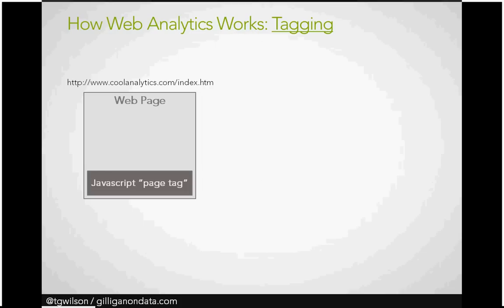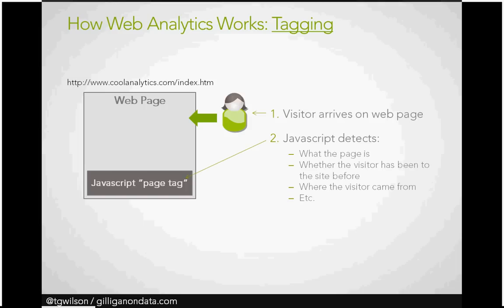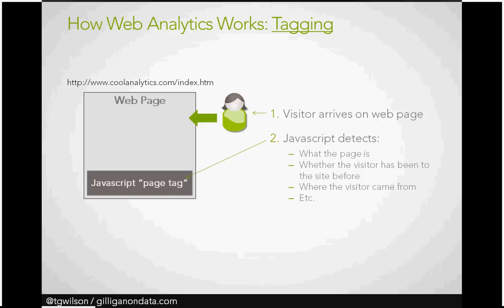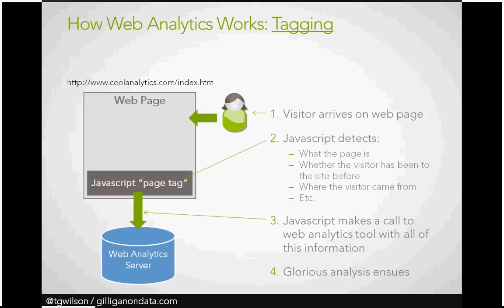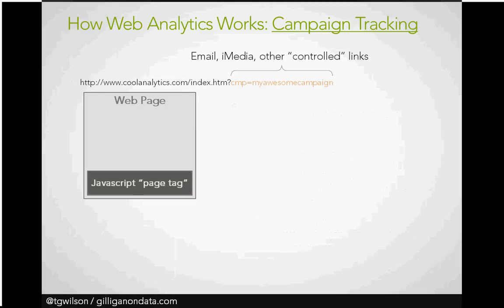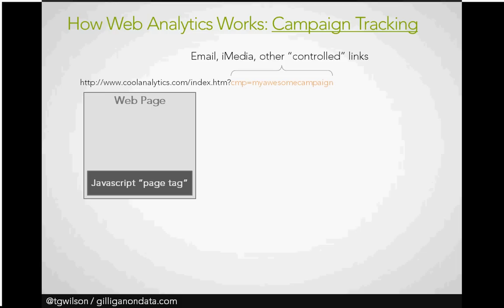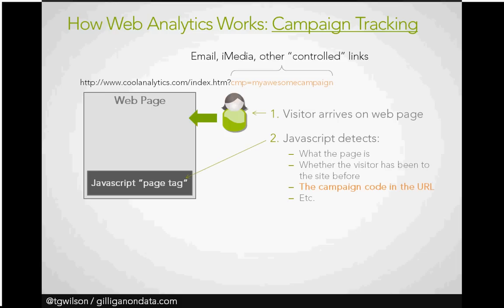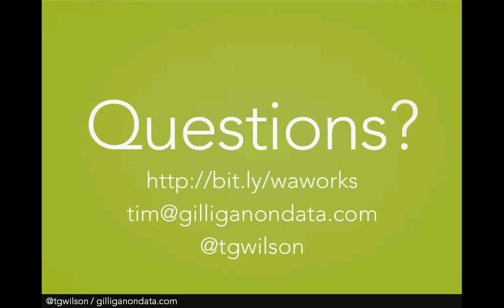Web Analytics Tagging and Tracking Explained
A short audio slide show that explains the very basics of how web analytics tools collect data, regardless of whether they're Yahoo! Web Analytics, Google Analytics, Webtrends, Adobe (Omniture) Sitecatalyst, Coremetrics, or (I assume) AT Internet.